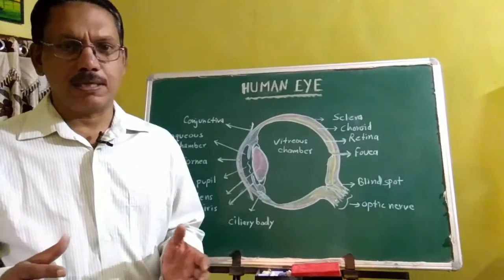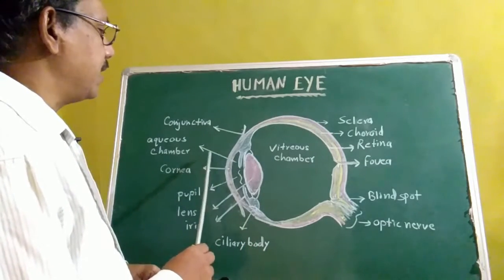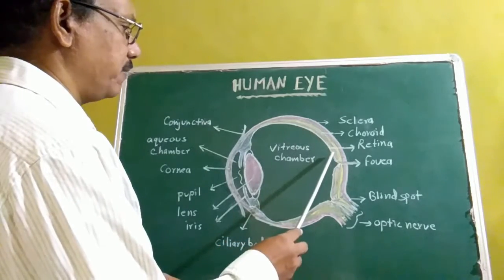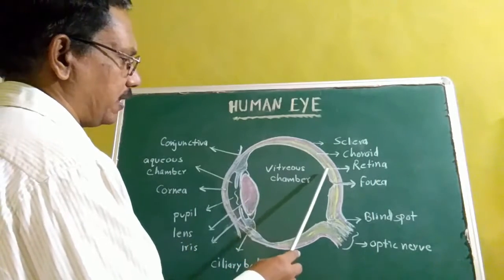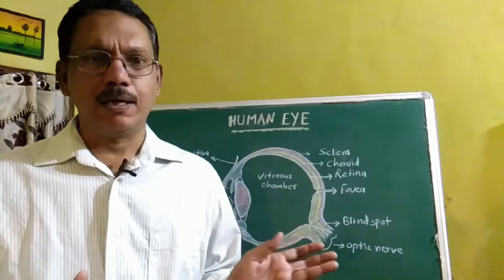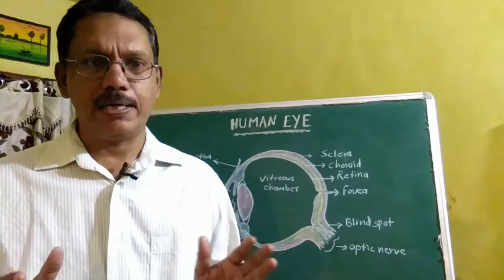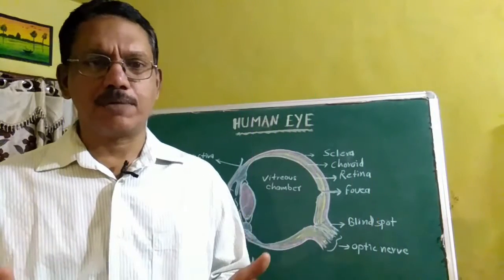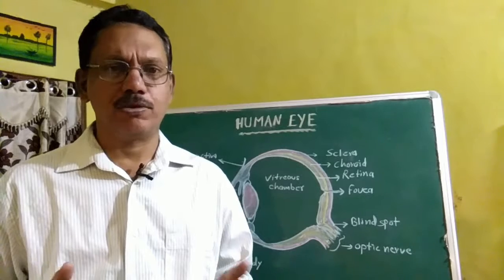how the eye works